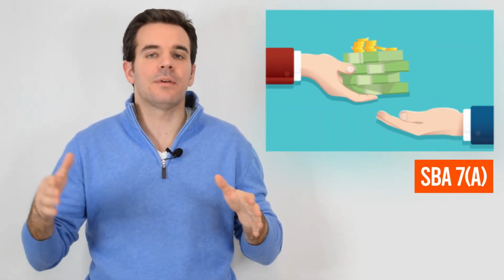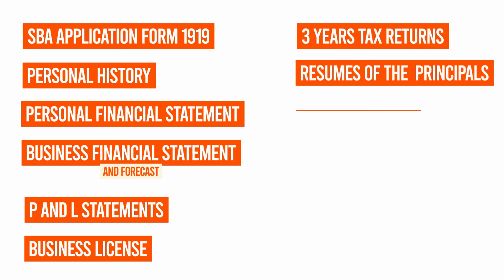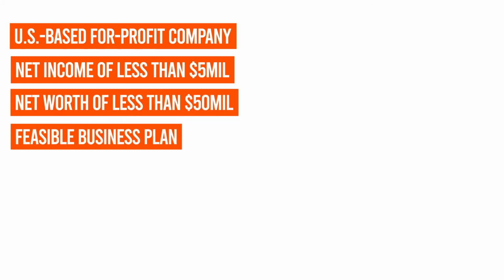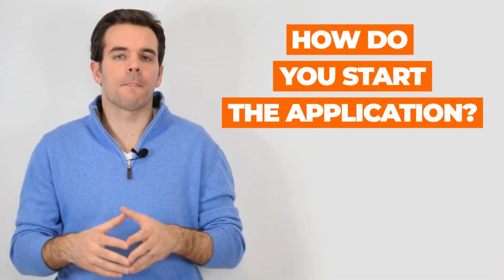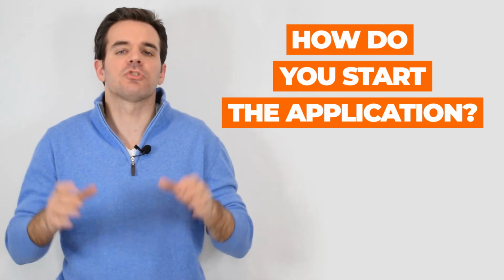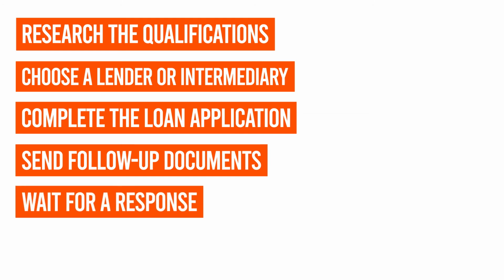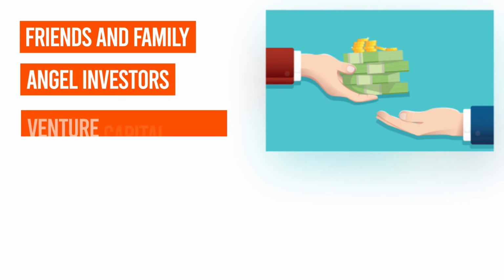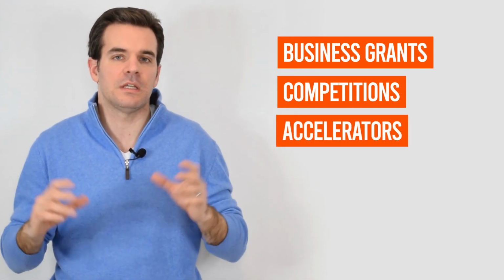How To Apply For An SBA Loan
The SBA is obviously synonymous with support for small businesses. In today’s video, we’re definitely going to be covering how to do the application, how to make it happen, and how to secure those funds that would help your business grow. So without further ado, let’s get into it.

What is the SBA? The U.S. Small Business Administration started almost 70 years ago, back in 1953, in order to help small businesses either on starting out or on helping them during times of crisis. And we saw that, for example, how the SBA Loans kicked in when we had the pandemic, the Coronavirus.

Again, it’s the entity that the government is using in order to foster innovation, in order to foster the new jobs that are being created, and a great source for small businesses to obtain access to financing.

In terms of the cons and criticisms on the SBA, up until recently, there weren’t a lot of entrepreneurs taking advantage of these programs because of the nature of them. Typically, there was a lot of red tape. It was very difficult to gain access to that money. The applications were a bit of a burden, and entrepreneurs actually preferred going to the more traditional sources and investors that wouldn’t put those hurdles that come with taking money from the government.

That was up until recently when the Coronavirus hit when you saw the Paycheck Protection Program, the PPP Loans that really helped entrepreneurs and also the owners of small businesses in order to maintain their business during those difficult times. This has opened the mindset and also the way that people are now perceiving the SBA Loans as a potential good method in order to get those companies up and running.

Obviously, what is considered a small business could vary per industry. One thing that is critical that the SBA is going to require is that your business is in a position or has a corporate structure that is paying those taxes to the IRS. Some of those things are going to be critical, and without that, it’s going to be impossible for you to apply to those programs that they have for loans.

There’s also mentorship, especially when we’re talking about those contracts that the SBA is going to connect you with, and that is with the score program where there are mentors that are helping some of those small business owners in order to understand what is the best path forward and how they should be executing in order to build their business.

Then you have the SBA Microloans. Those are the typical ones that are fantastic for startup companies. They’re much easier to actually apply for and much easier to get. So if you’re starting your business, maybe a hyper-growth company, a company from scratch, and you don’t know how to start or perhaps some money that you need to start the operation, to pay for the website, the servers, or even the graphic design, or perhaps even the incorporation of certain parts of the business or documentation with your lawyers. This is a great program that you could use.

Then you have the Economic Disaster Loans. Those are some of the ones that you saw during the pandemic, during the Coronavirus, and they can go up to $2 million.

Then you have the SBA Investment Capital. Now, this is less known.

Additionally, you also have business grants, competitions from universities, accelerators, and incubator programs that can help. That could be a great alternative if you’re starting up.

► If you need help with your fundraising efforts check out our fundraising training @